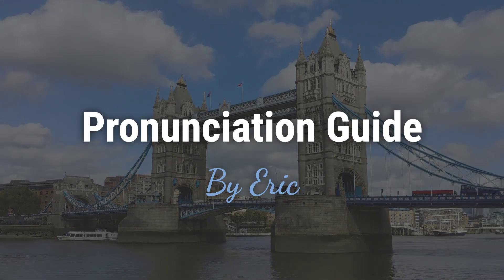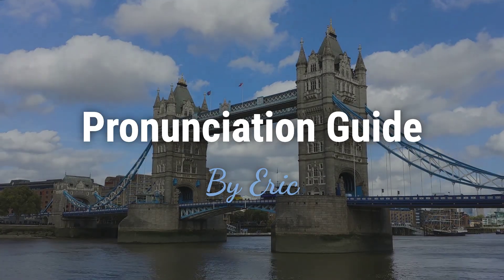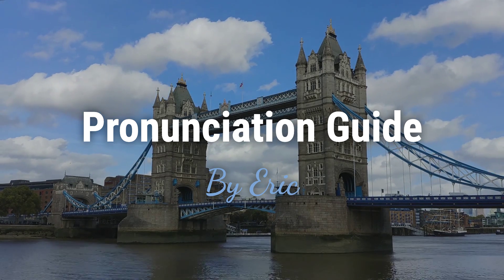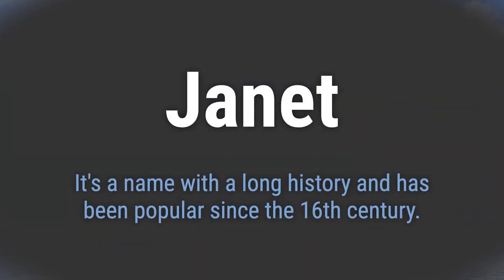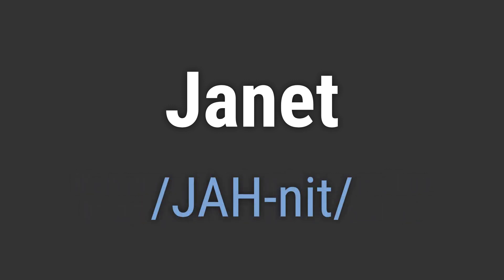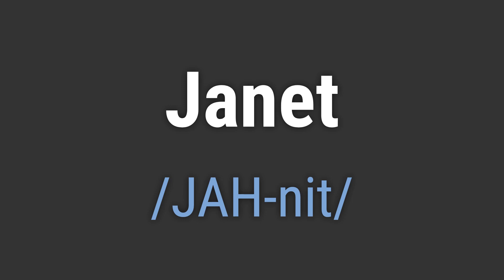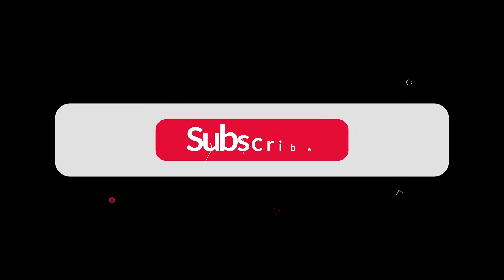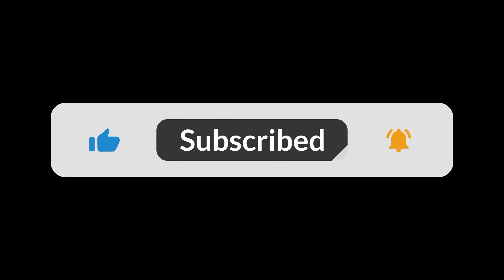How to Pronounce Name Janet (Correctly!)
Welcome! Here you will hear how to pronounce Janet correctly.
It's a name with a long history and has been popular since the 16th century.
To pronounce it correctly, emphasize the first syllable 'JAH' and then the second syllable 'nit'.

3716